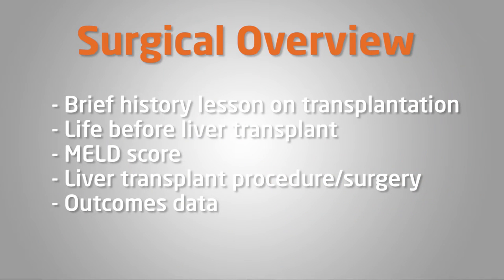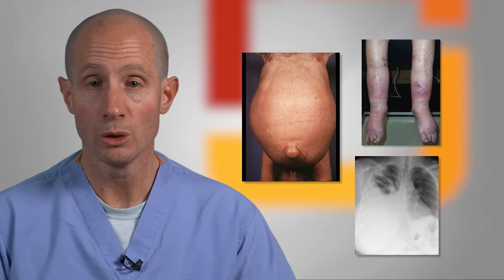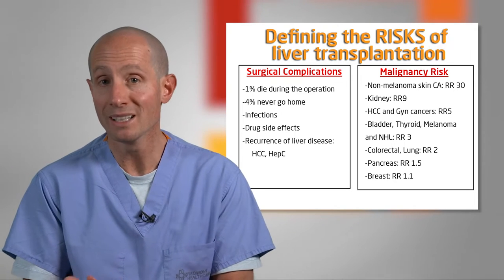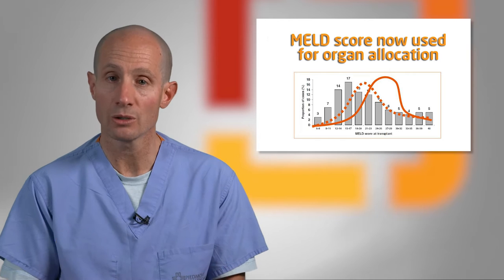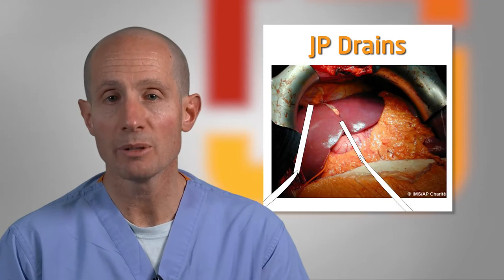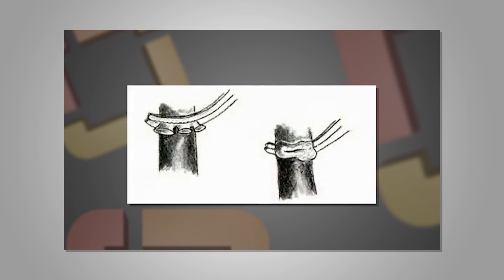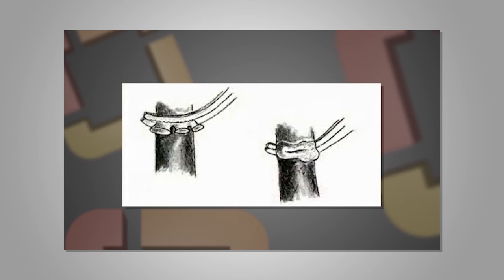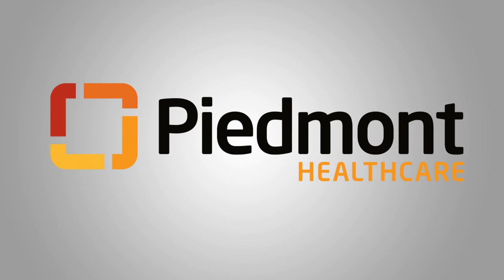Liver Transplant Surgical Education | Piedmont Healthcare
Piedmont Transplant Institute offers comprehensive liver care, including liver transplantation, hepatobiliary surgery and advanced liver disease services.